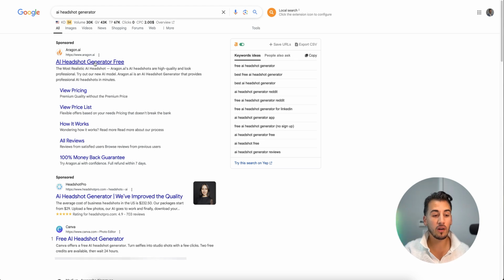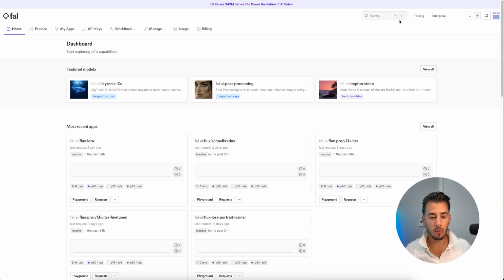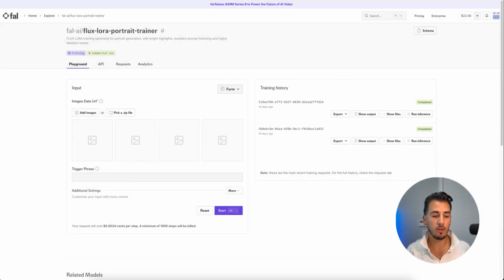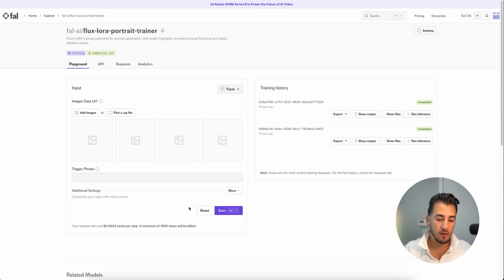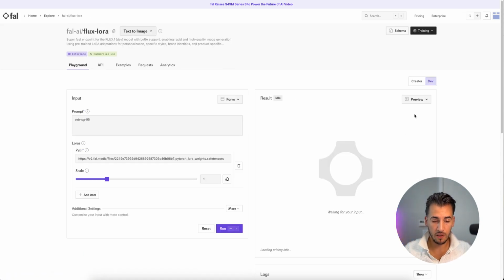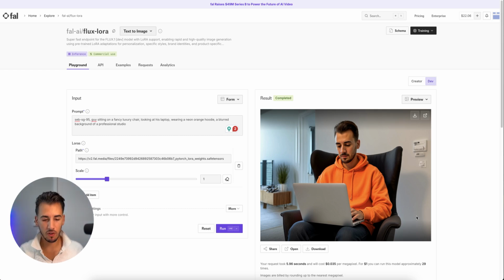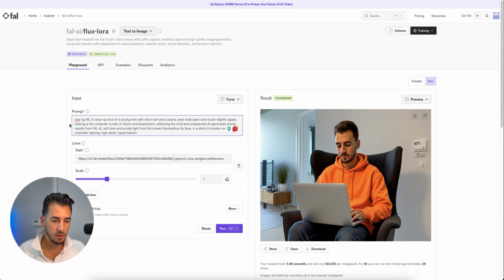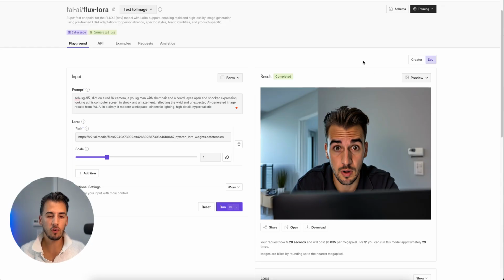How I Created Stunning AI Portraits in 5 Minutes with FAL AI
🔥 Create Stunning AI Portraits in Just 5 Minutes with FAL AI!
Ever wondered how creators get those eye-catching AI portraits for YouTube thumbnails? In this video, I’ll show you how to use FAL AI to generate custom AI images quickly, easily, and for less than $1! Forget expensive tools like MidJourney—this gives you full control to train your own AI model for unique, high-quality images.

💡 What You’ll Learn:

How to train an AI model with your own photos
Pro tips for crafting perfect AI prompts
How to generate personalized AI headshots for your brand or thumbnails
Why FAL AI is better (and cheaper) than other AI generators

⏰ Key Timestamps:
0:00 – Intro: How Do Creators Get AI Portraits?
1:02 – Setting Up & Training Your AI Model (Step-by-Step Guide)
2:36 – Uploading Photos Correctly + Cost Breakdown
3:54 – Generating AI Portraits with Custom Prompts
5:05 – Editing AI Images for Thumbnails